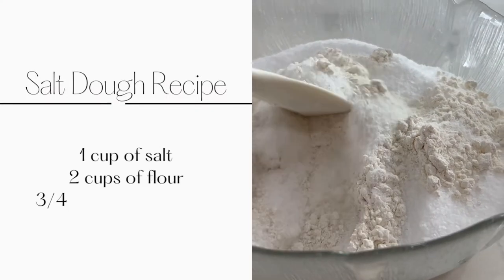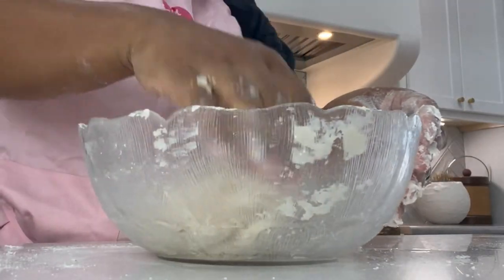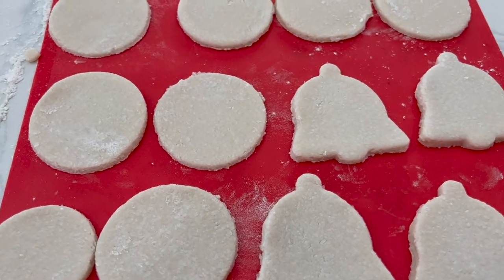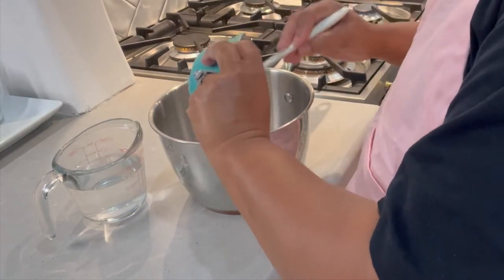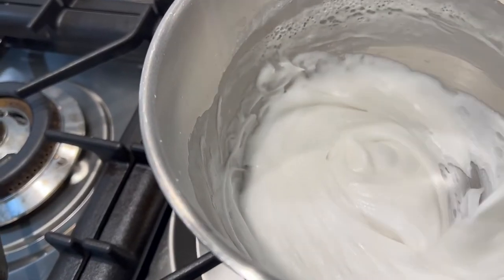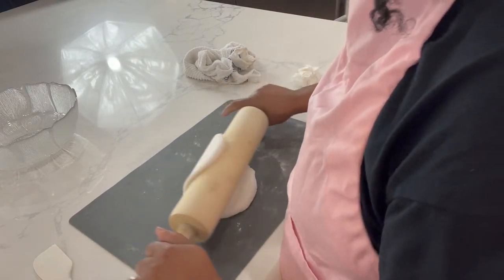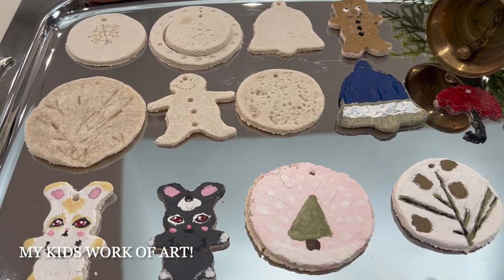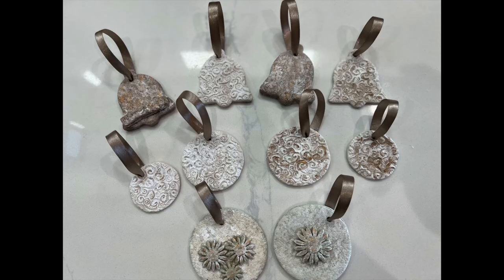DIY Salt Dough & Corn Starch Clay Ornaments/ Plus A Special Announcement!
Hello everyone and welcome back to Toshkin Haus, In today's video I will share with you guys a DIY project using two different methods on how to create ornaments.  If you are new here welcome!!  I am so glad that you stopped by. Also if your not following me on Instagram please do! I hope to see you there!